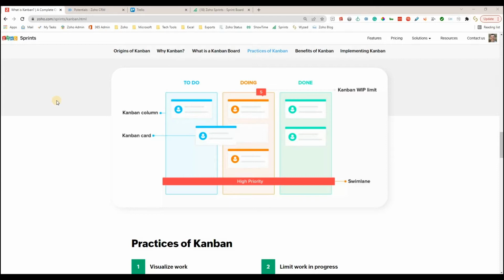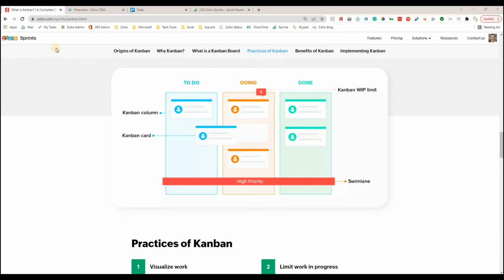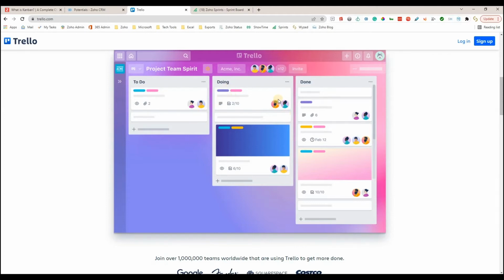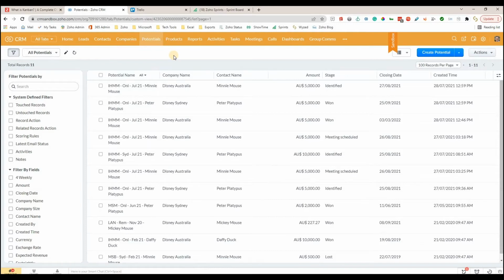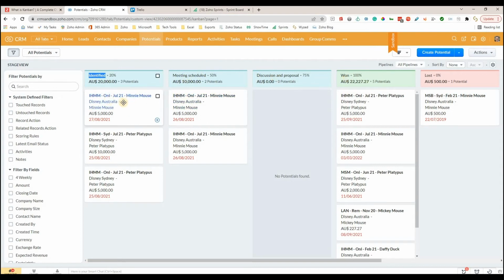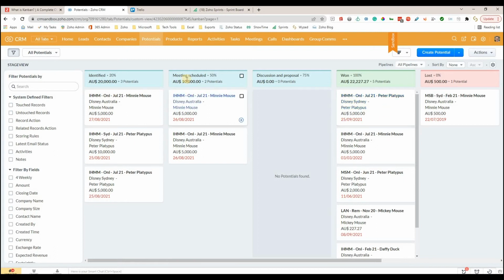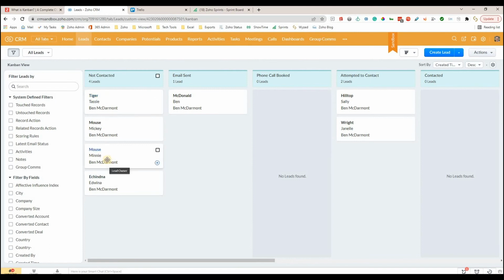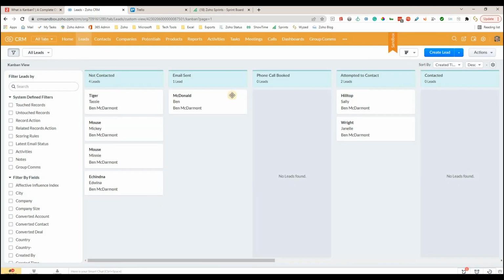Understanding the Kanban View in Zoho CRM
In this video, SalesSPACE Technology Expert Ben McDarmont explores the Kanban view and shows us how it can be used in your CRM.

♦ Selling yourself
♦ Selling your service
♦ Converting leads
♦ Sales scripting

SalesSPACE SOLUTIONS